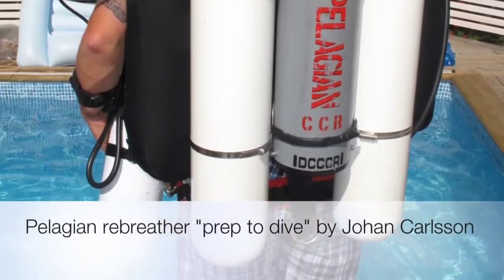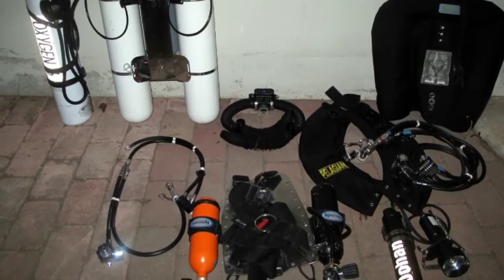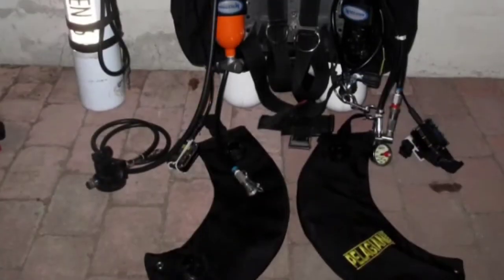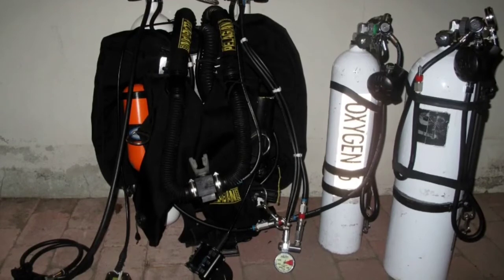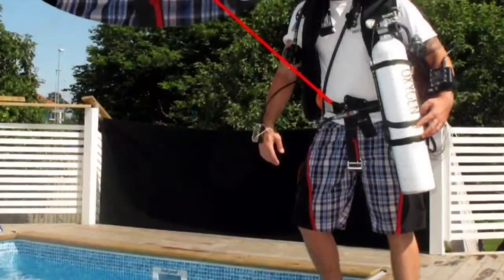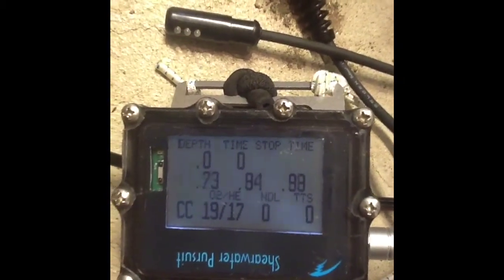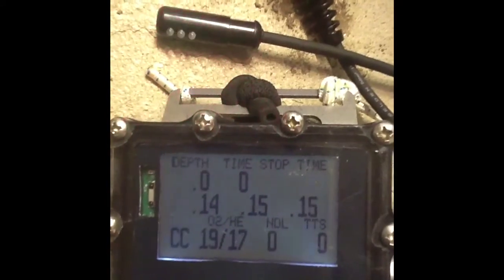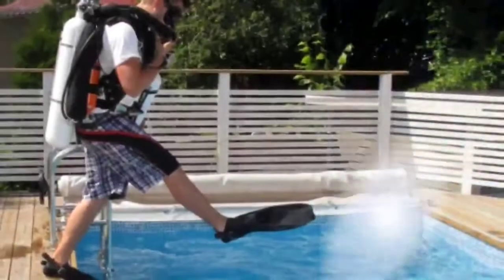Modified Pelagian mccr "prep to dive"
UTD mx-series of ccr mod's is one of the inspirations to this. My Buddy Mats Edenfeldt inspired modified Classic KISS is the other...